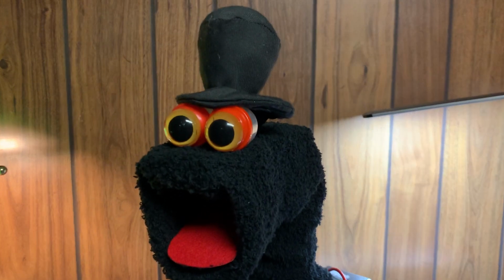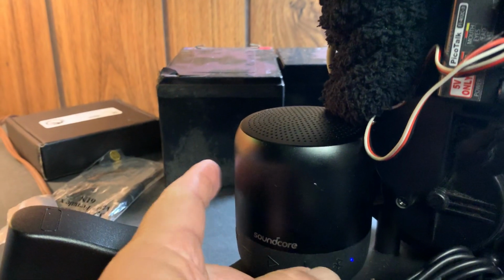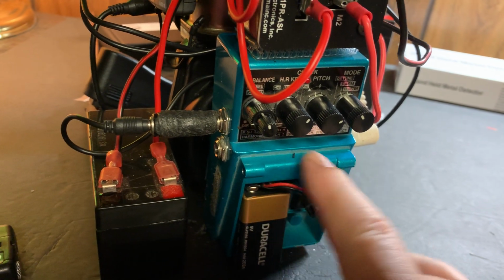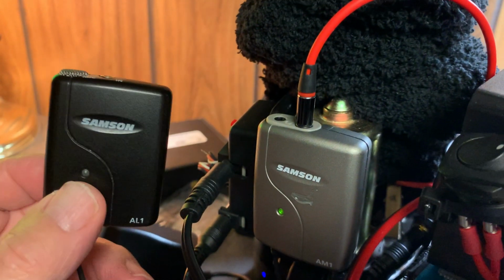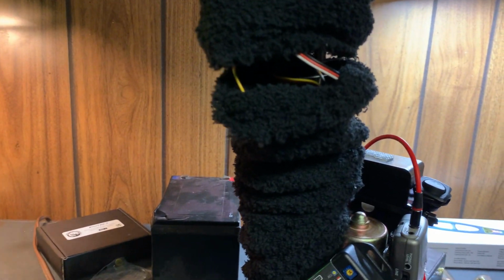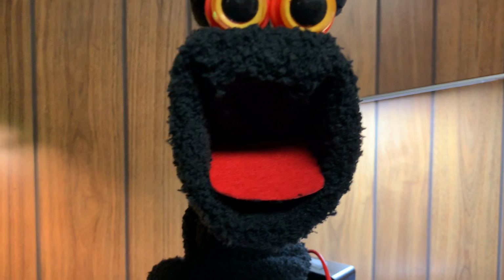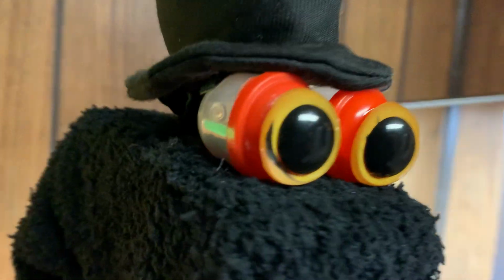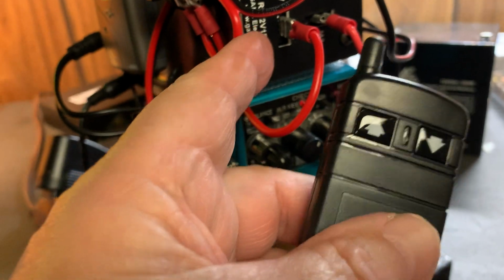Frank Paris DIY Finished animatronic Puppet Part 2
This is the puppet animatronic puppet with Sock over the mechanism.